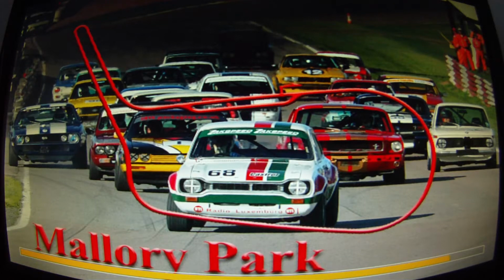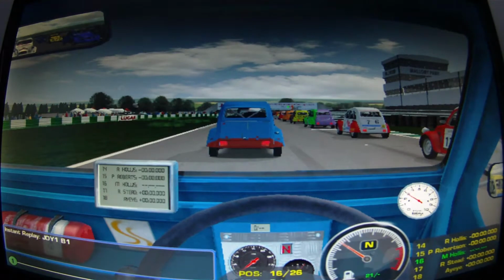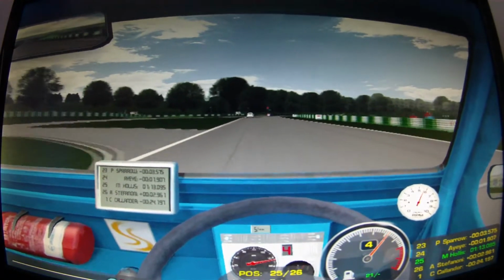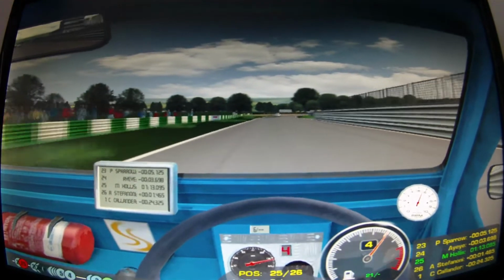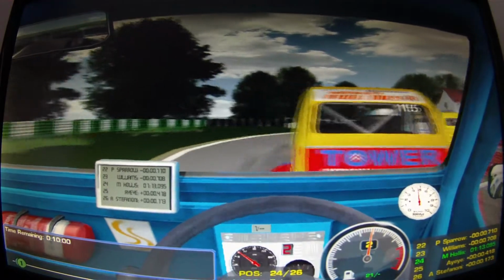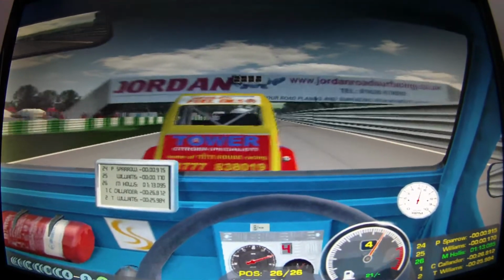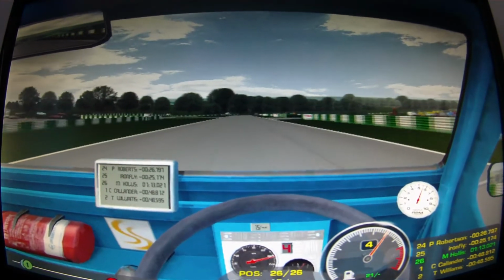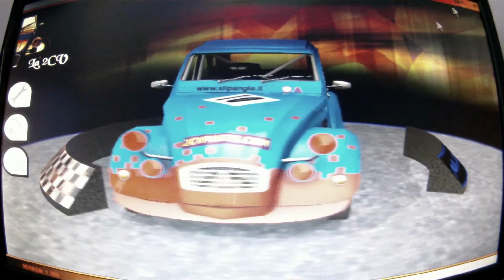(Sort of) 2CV Racing - Mallory Park 2020 - Race 1 (round 5 of 9)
Race 1 from the third virtual meeting of the 2020 series. Will it be a better result than the last event at Brands Hatch!? Virtual racing using rFactor.